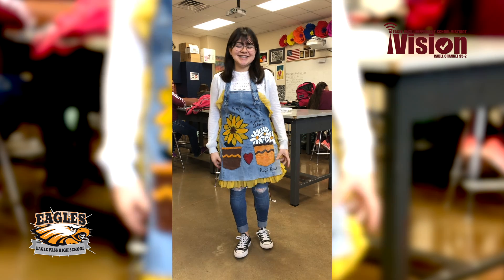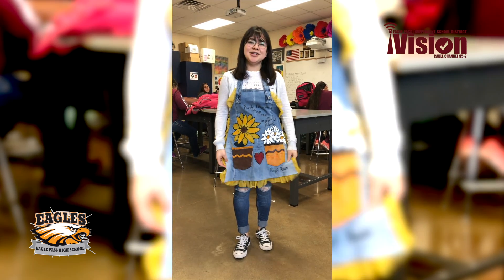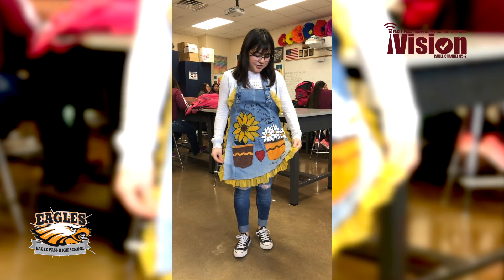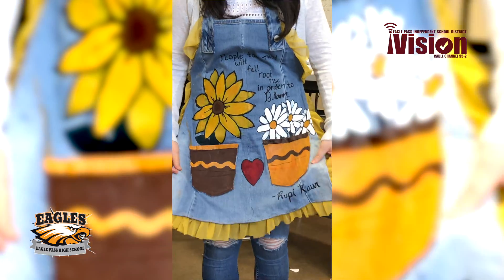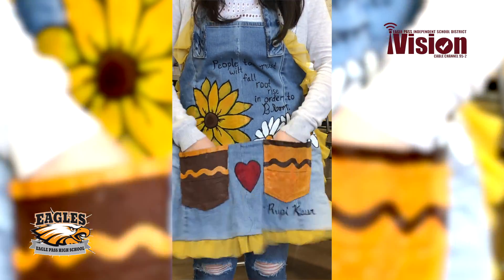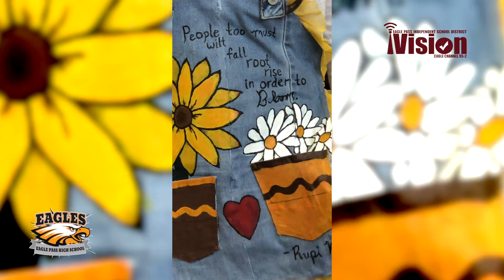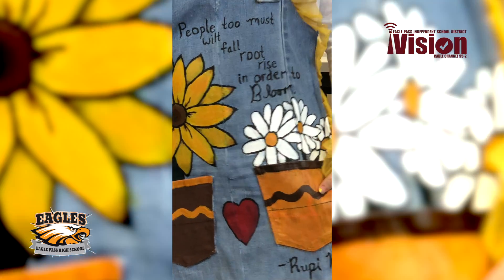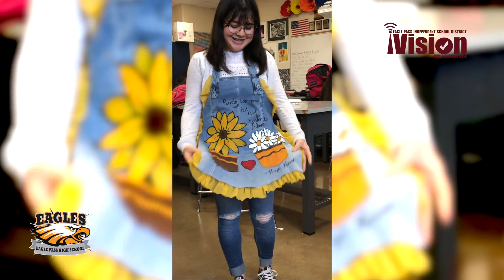YSM EPHS Up Cycled Projects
ephs up cycled projects, eagle pass high school up cycled